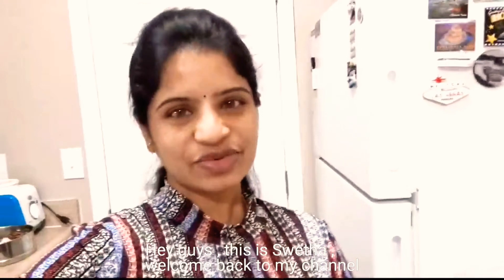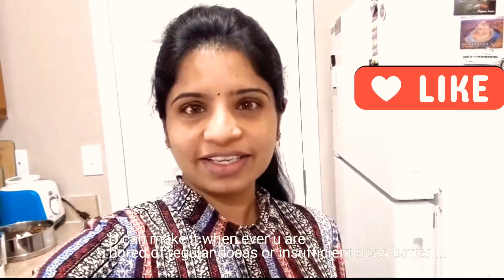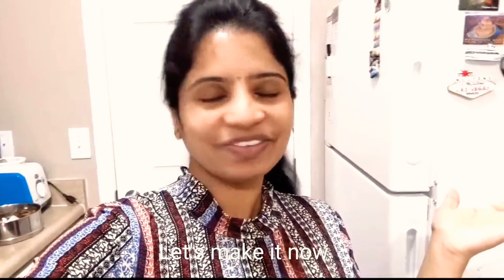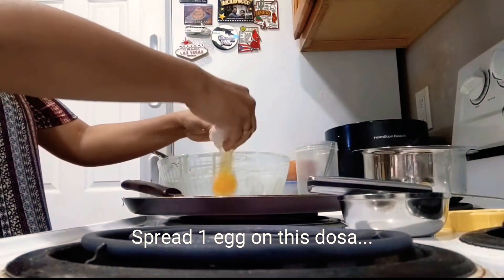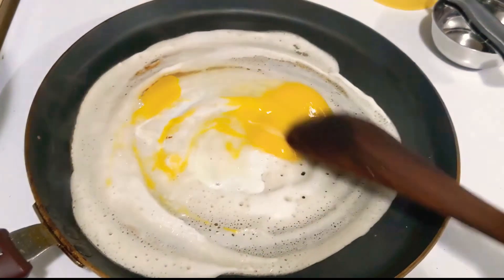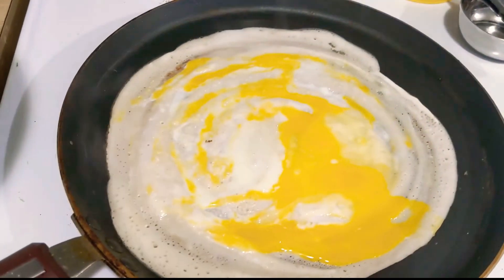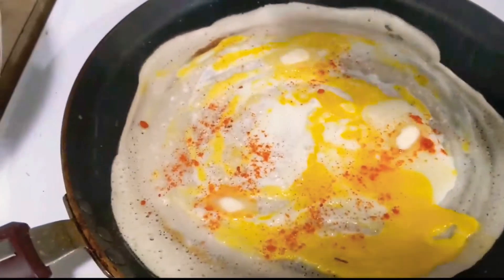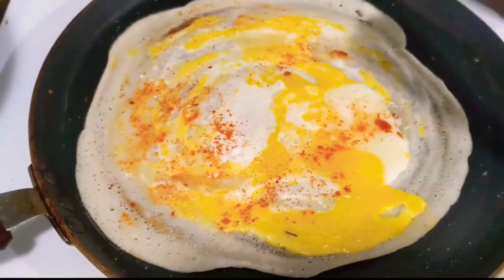EGG DOSA Recipe ||Healthy & easy Breakfast || vlogmas Day-3